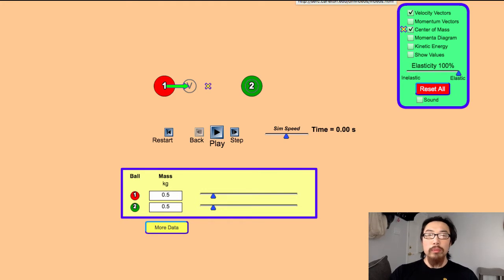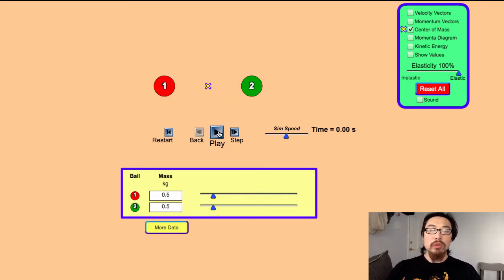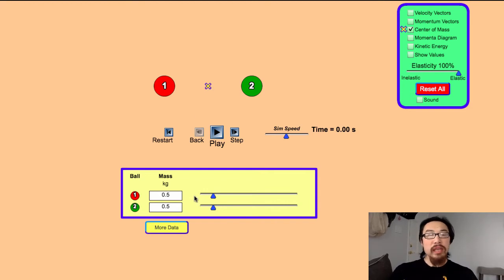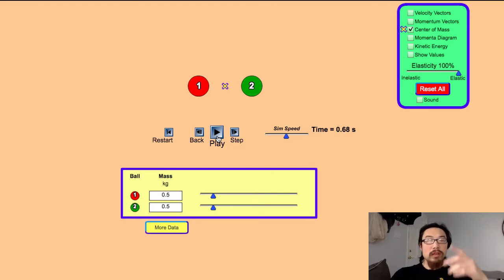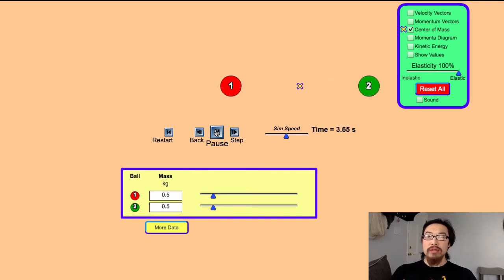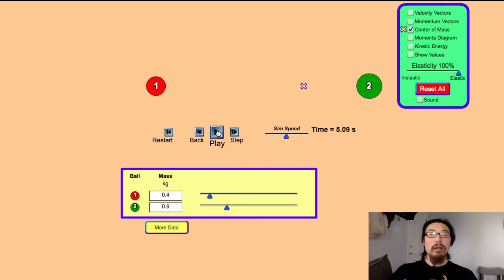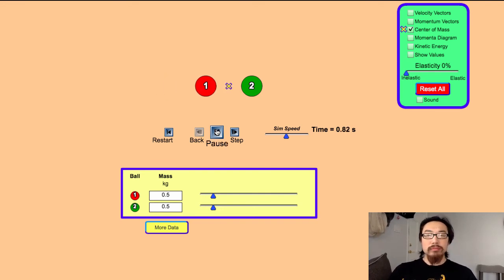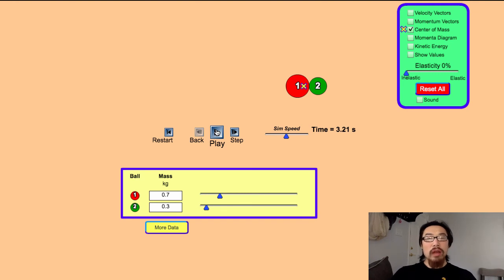Center of Mass: Conservation of momentum